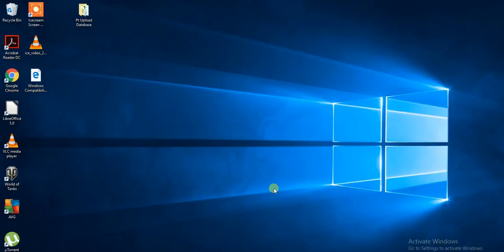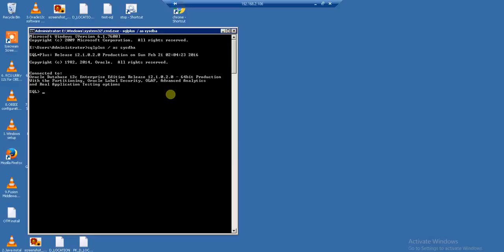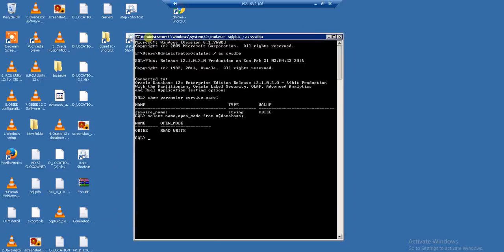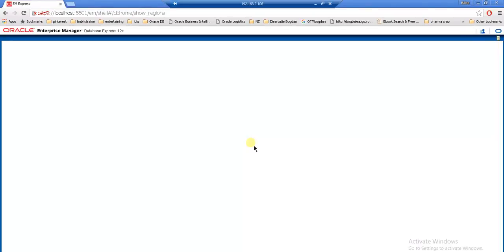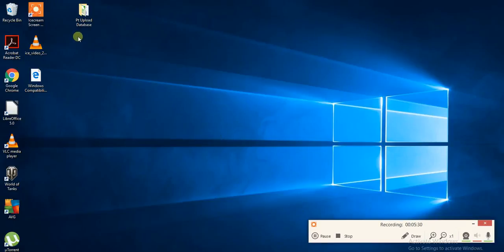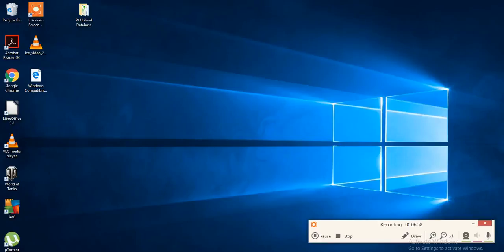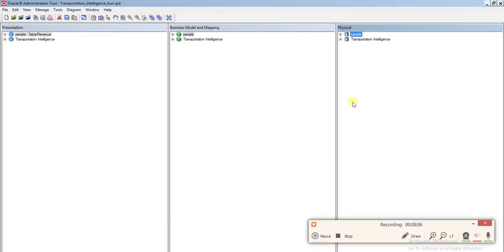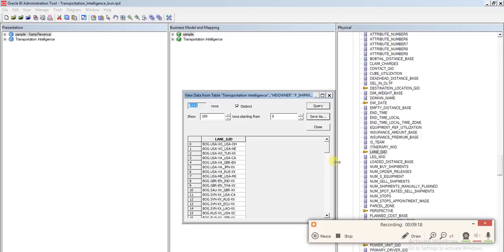1 OBIEE 12c Tutorial Checking database connectivity status and availability